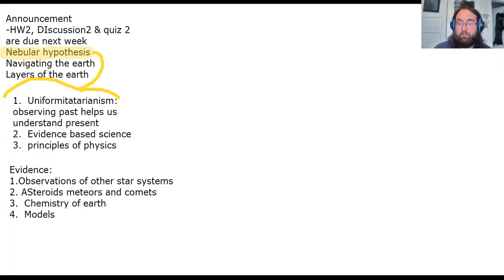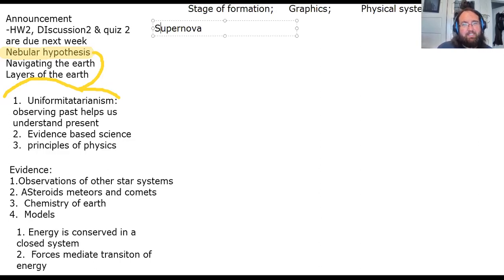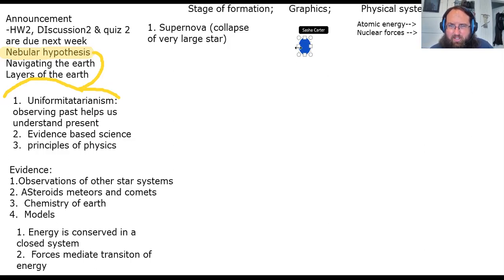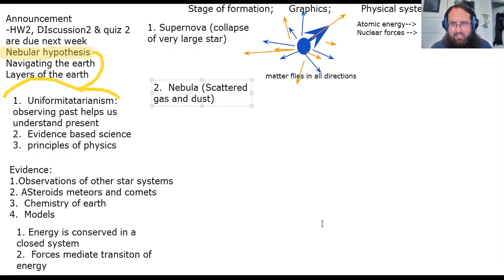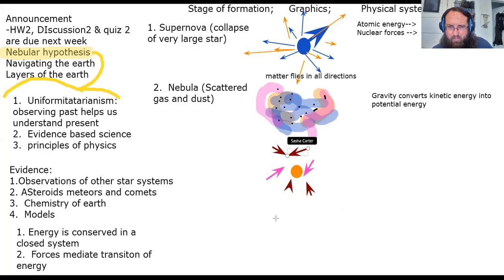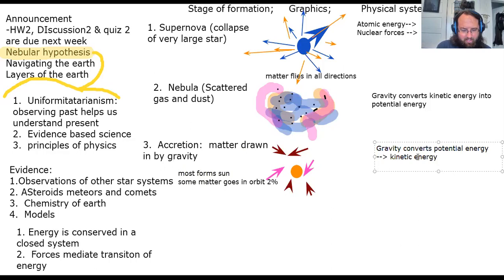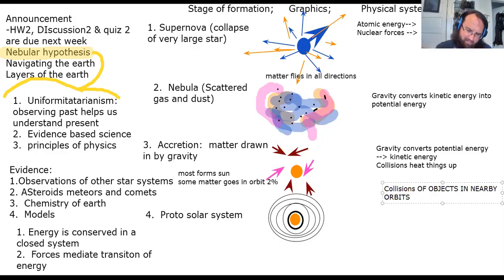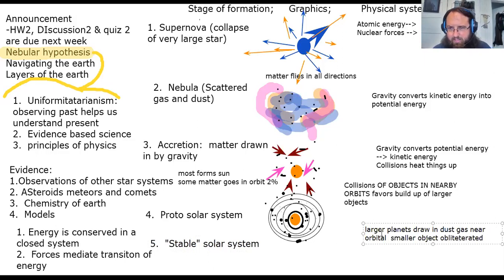Formation Of Earth 2: Nebular hypothesis